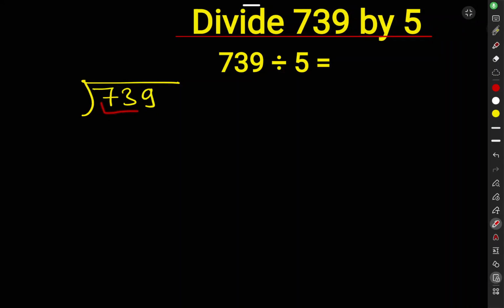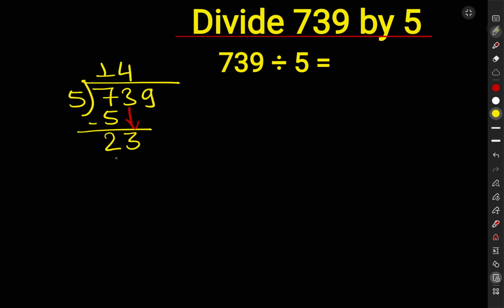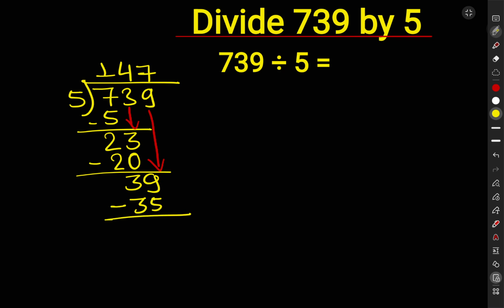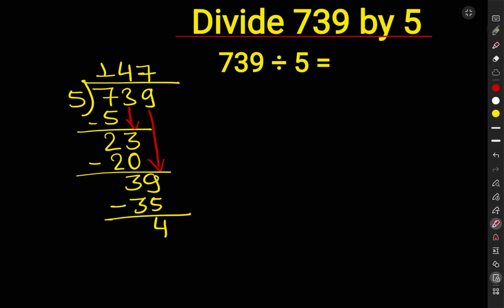739÷5 Divide 739 by 5 (Long division Method)